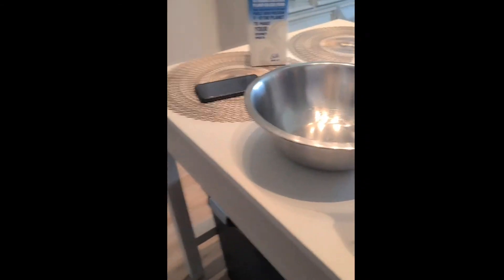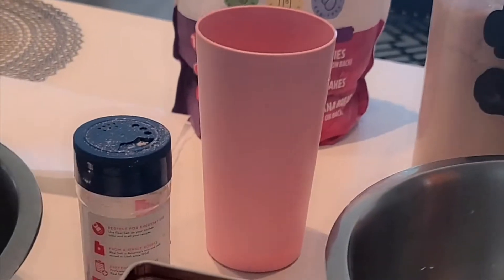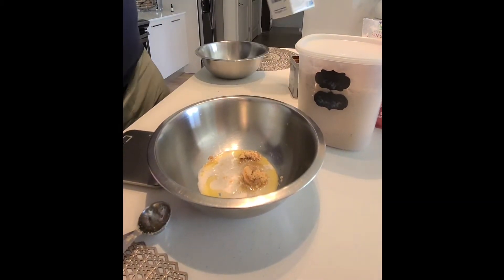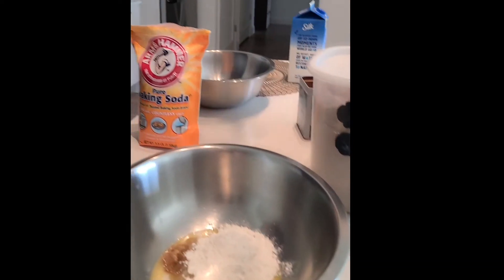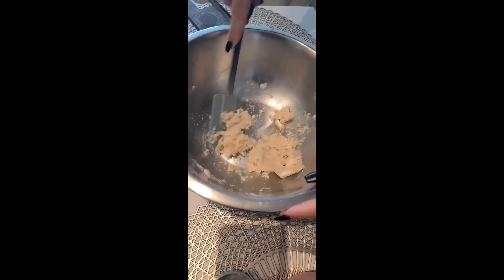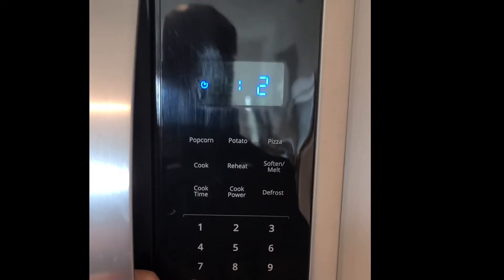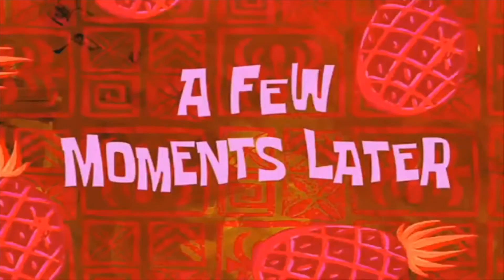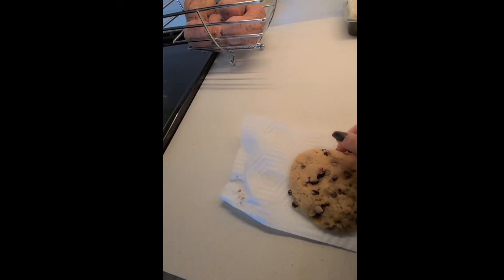COOKIE CHALLENGE!!!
One Minute Chocolate Chip Cookie Challenge.